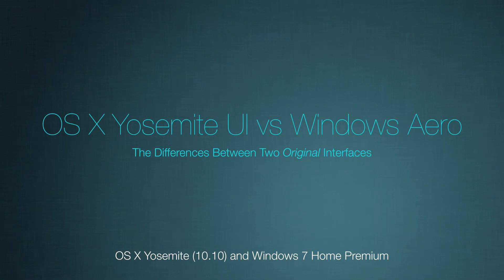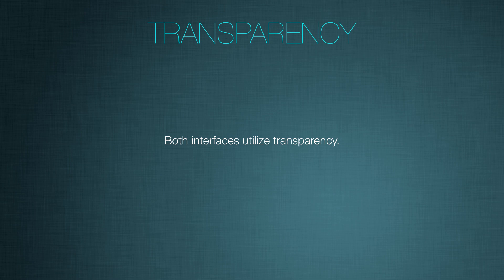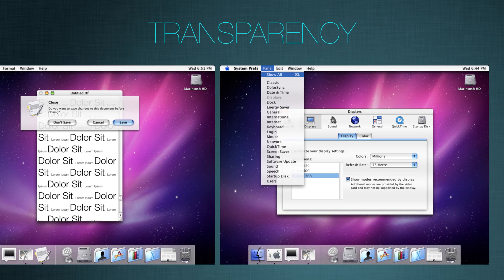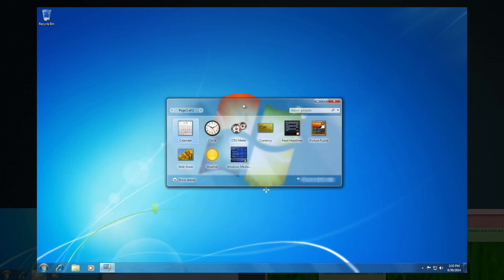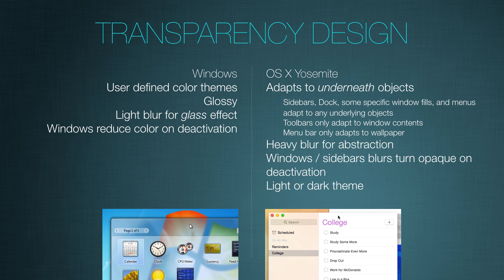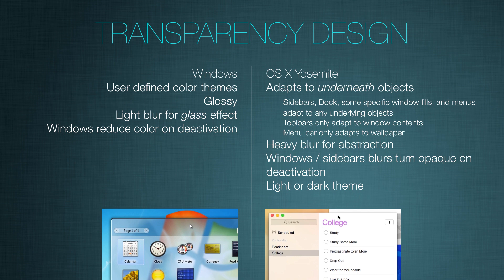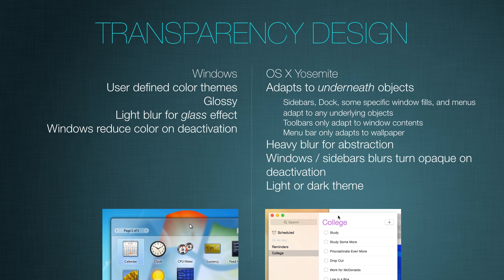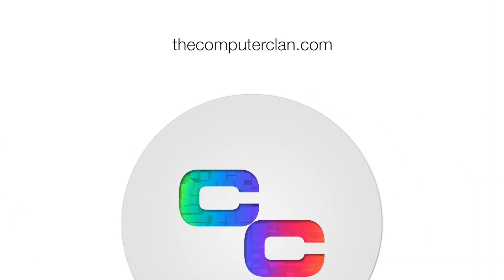OS X Yosemite UI vs Windows Aero - The Differences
Today, we'll examine the differences between the Yosemite UI and Windows Aero. They may be much more different than people think...

*Behind the scenes features require an All Access pass on CC Backstage.